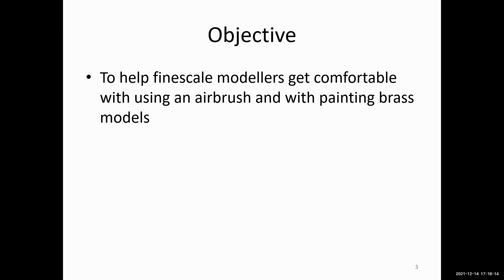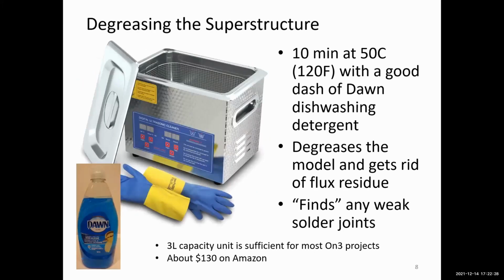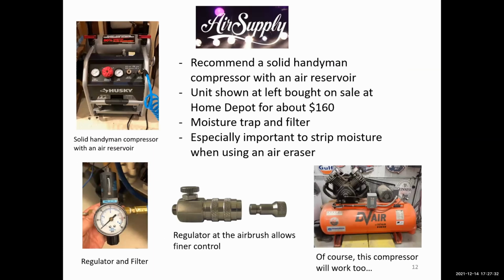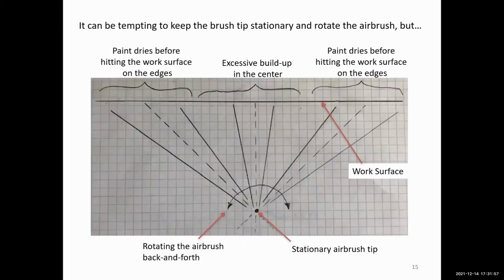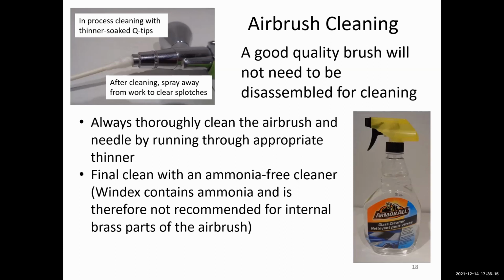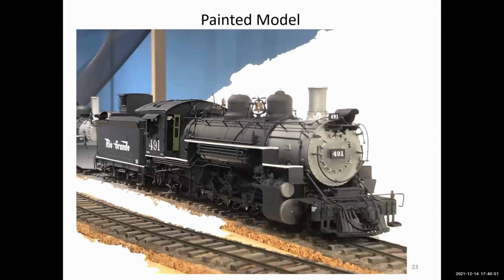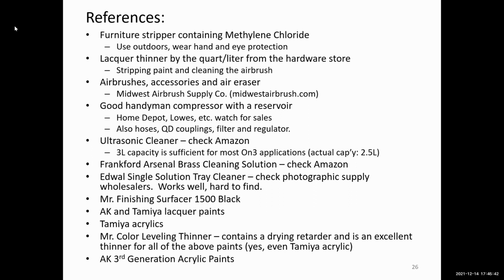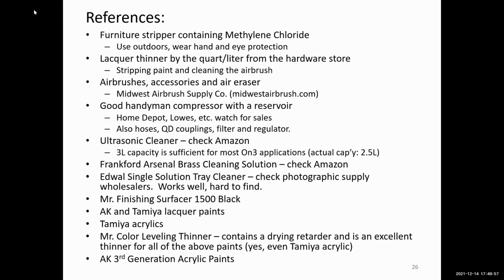Painting Brass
Jeff Millman and Al Collins present
Notes from a Reluctant Brass Painter